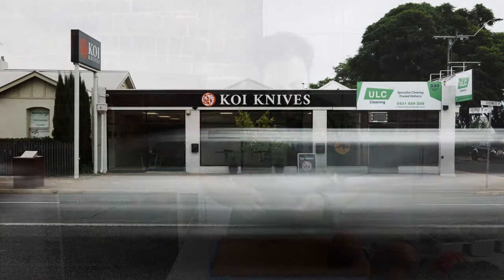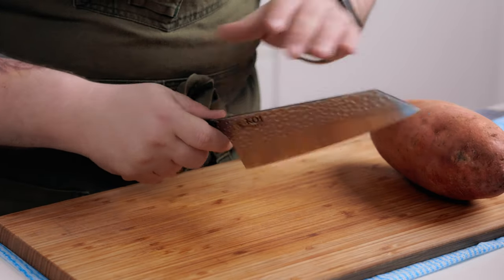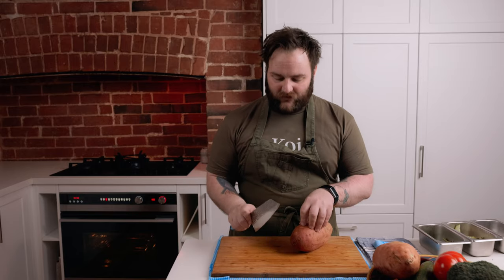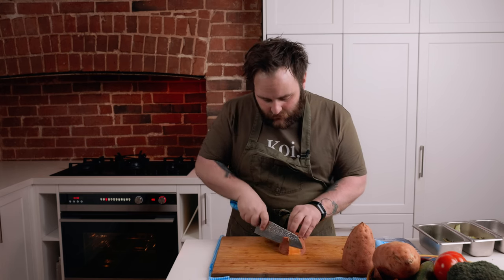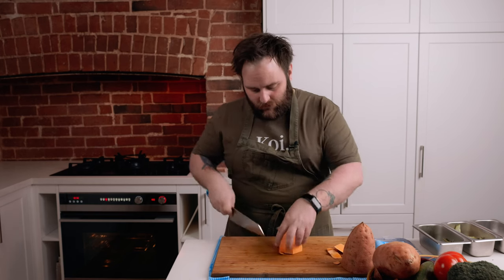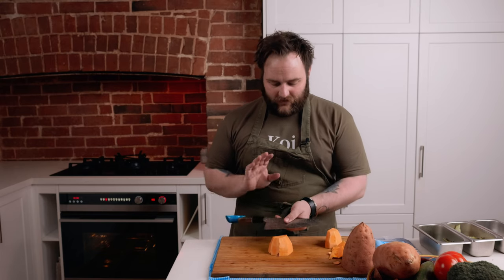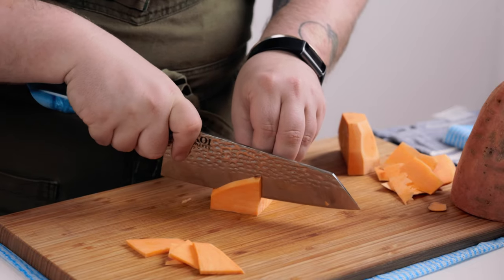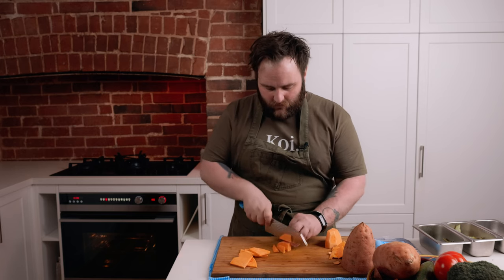Koi Knives | Bunka Cutting Techniques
Our Bunka Bocho is a dedicated allrounder that specialises in heavy fruits and vegetables. Combine the thicker spine, wedge shape, and higher heel you get a robust chopper in a smaller package.

So what do you use this for? Realistically, Bunka's can be used for most tasks, but they really excel at cutting starchy vegetables. If you were to pick one knife to prepare your whole dinner start-to-finish, the Bunka would be a great choice.